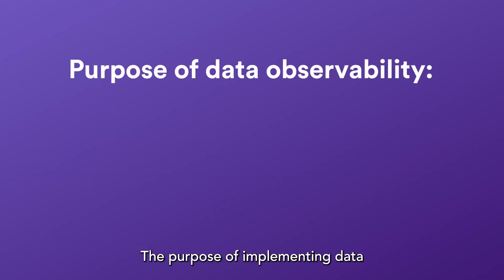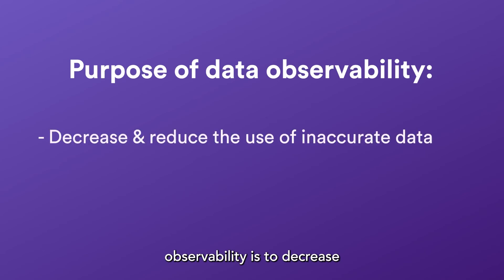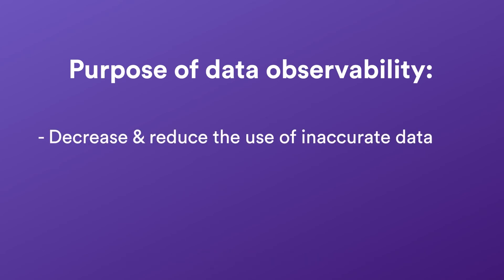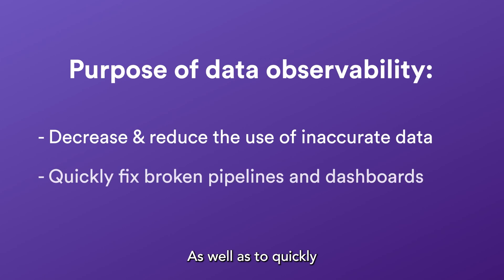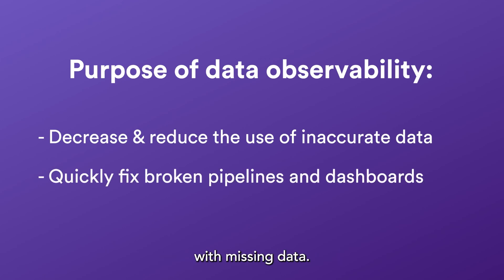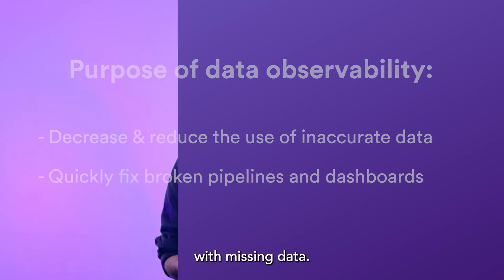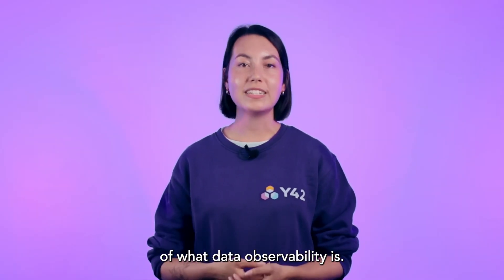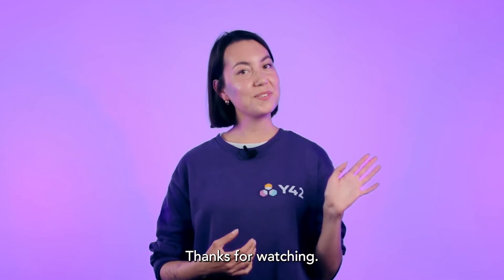What is data observability? | The Data Pinch Ep. 32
What is data observability? What is it useful for?

If you want to learn how to get a full overview over your data pipelines, then check out this episode of TheDataPinch with Polina.

ABOUT US
Y42 is a B2B SaaS company with an ambitious mission: Making it easy for everyone to work with data productively. To achieve this, we built a full-stack data platform that offers both no-code and SQL, and that grants users an end-to-end overview of their entire data flow – from integrations all the way to visualisations and automations.

If you think Y42 might be a good solution for you, don’t be shy and get in touch with our data experts. They’d be more than happy to discuss how Y42 can bring your data game to the next level